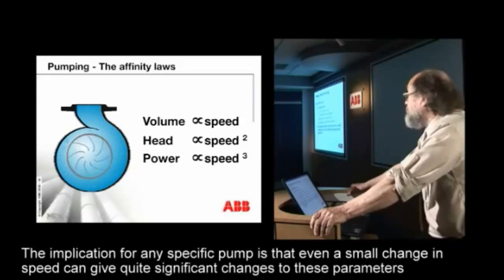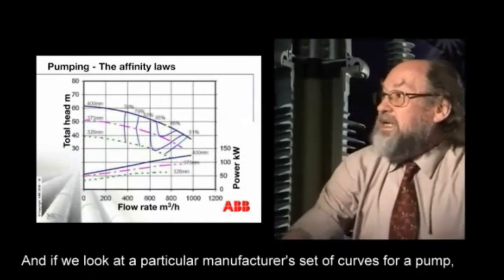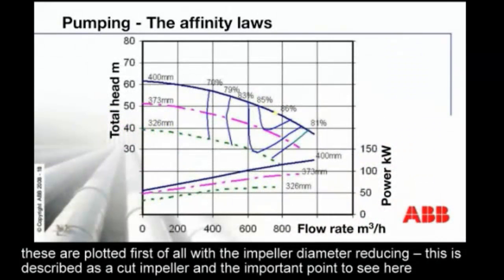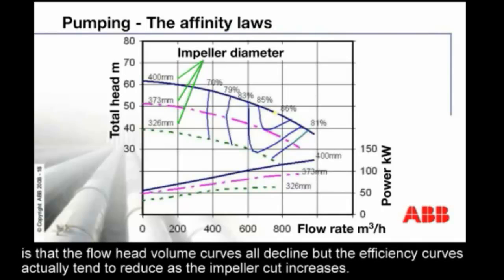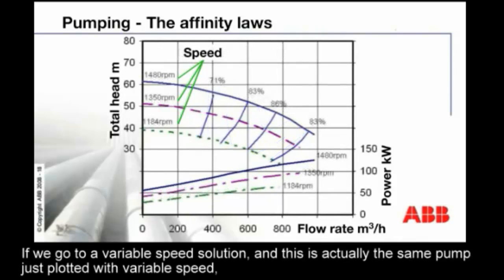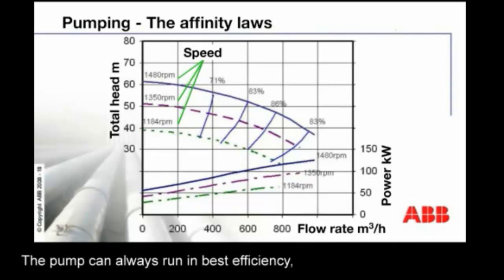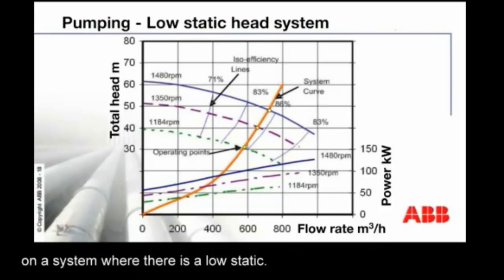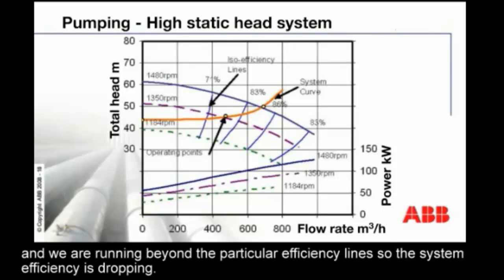ABB Basics of pumps and pump curves -- p3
Basics of pumps and pump curves, part 3 US1166v